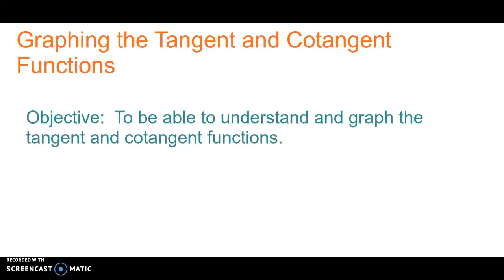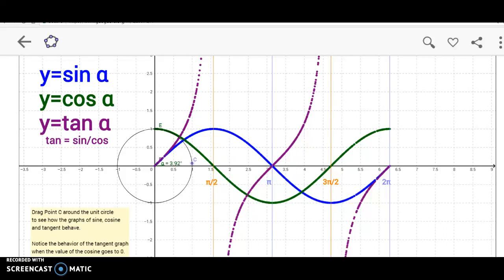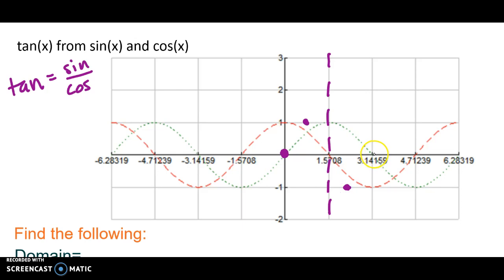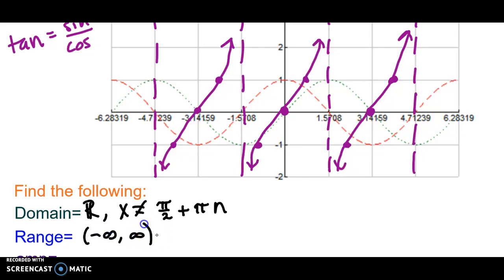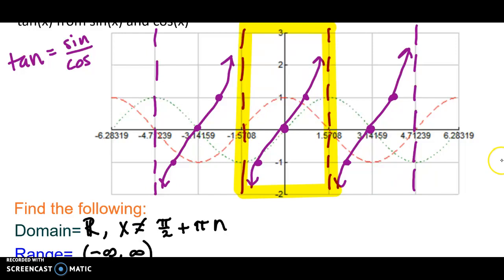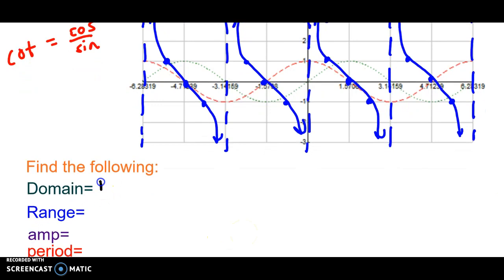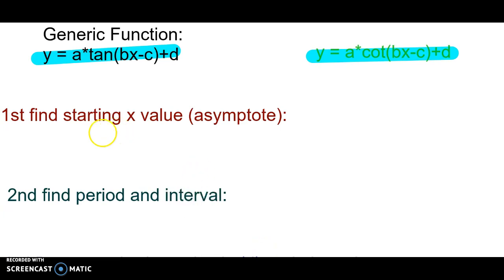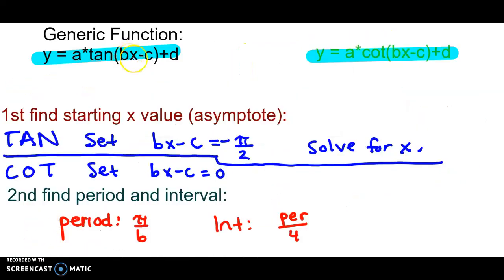Graphing the Tangent and Cotangent Functions Pt 1